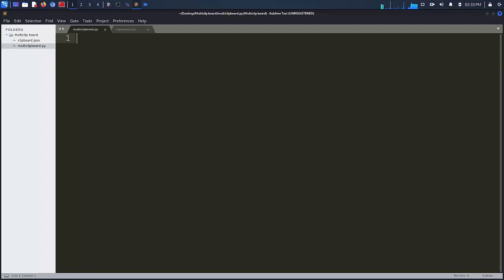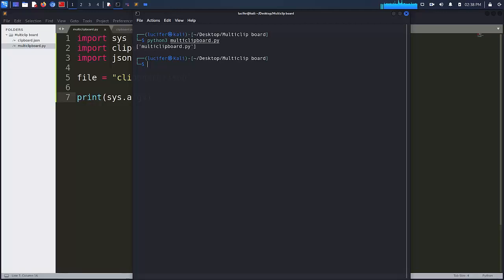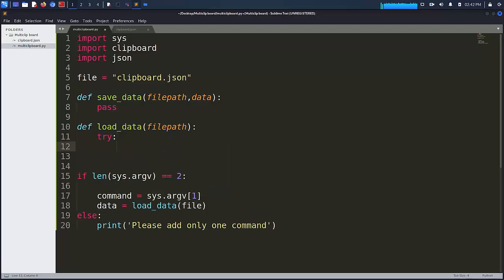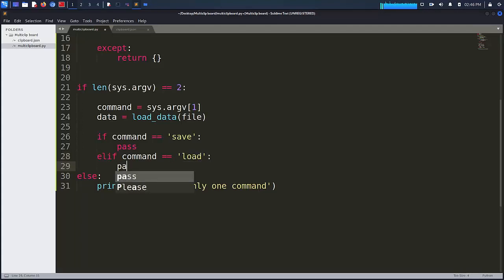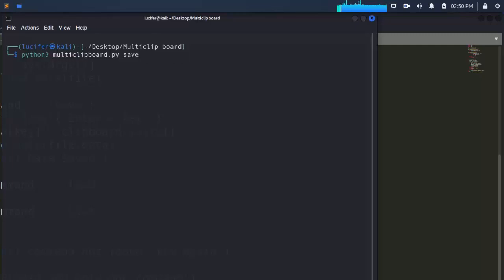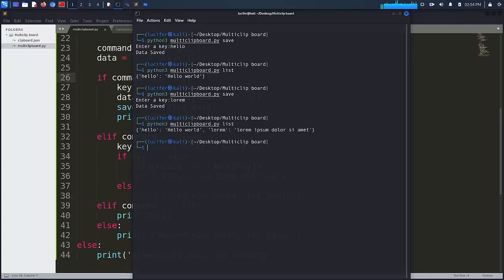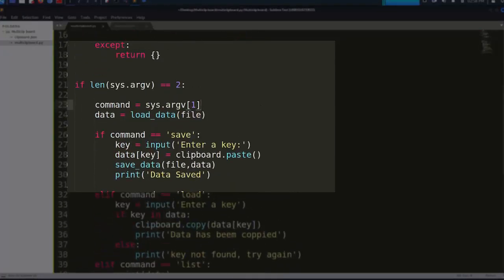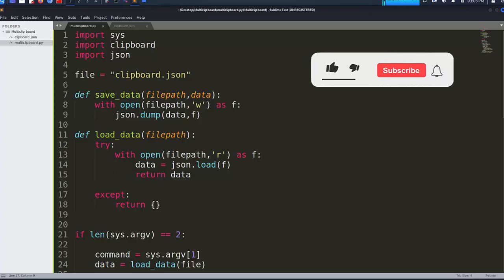Python Multi-clipboard Project For Beginners Tutorial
I hope you like my tutorials , Pardon my mistakes.